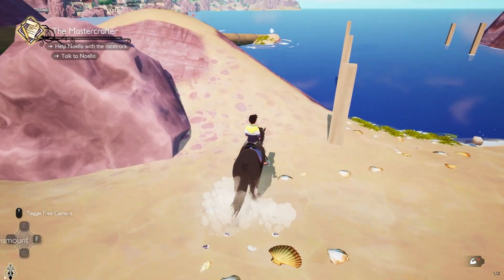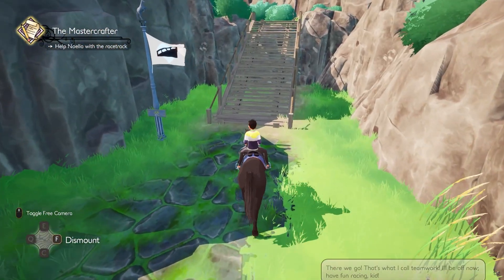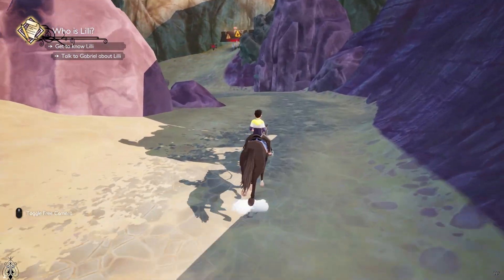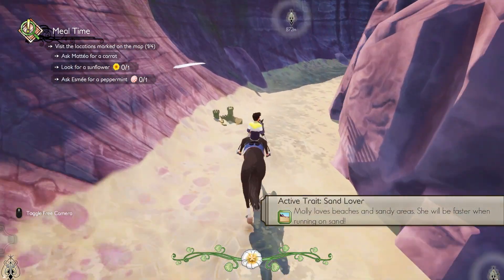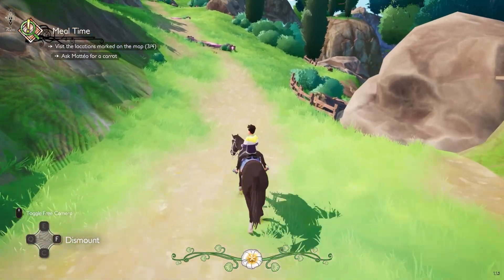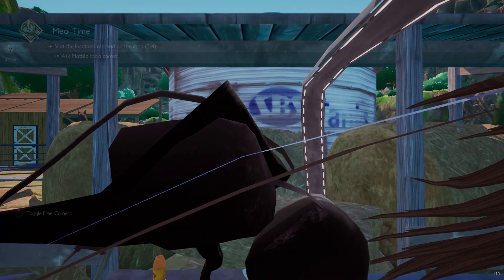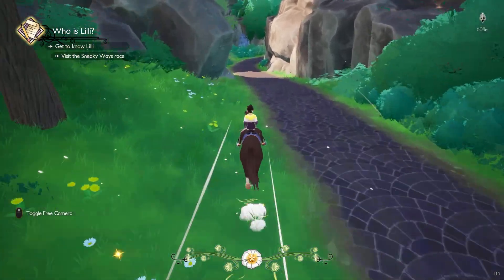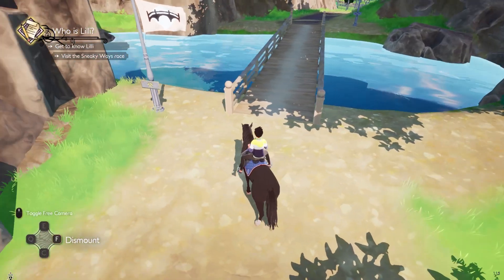Horse Tales Emerald Valley Ranch - part 3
Horse Tales Emerald Valley Ranch on PC